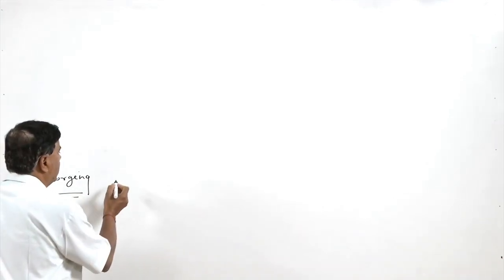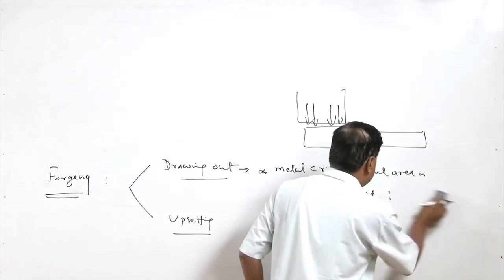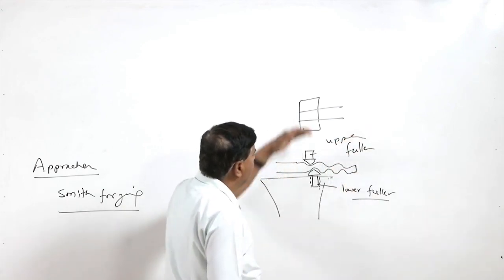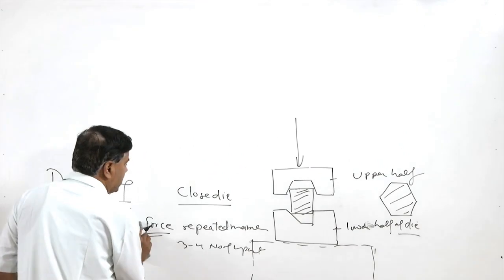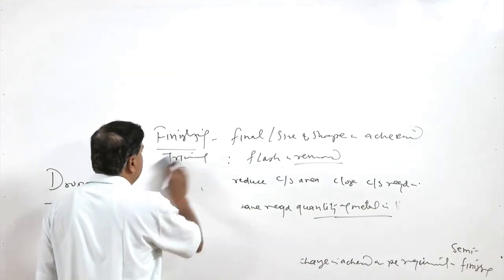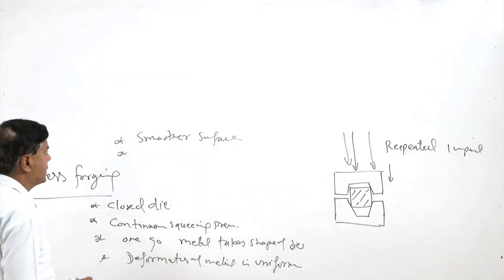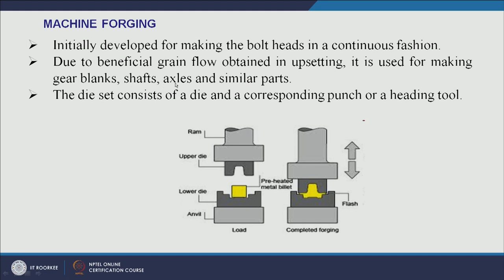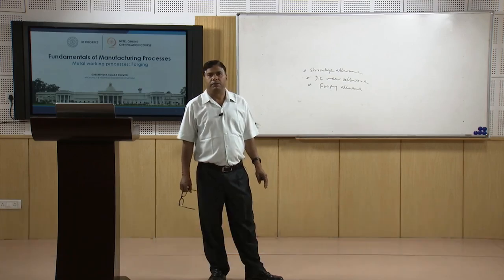LECTURE 27 METAL WORKING PROCESSES FORGING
This lecture describes the fundamentals of forging operation including working principles, types, properties of forged products, advantages, disadvantages and applications.